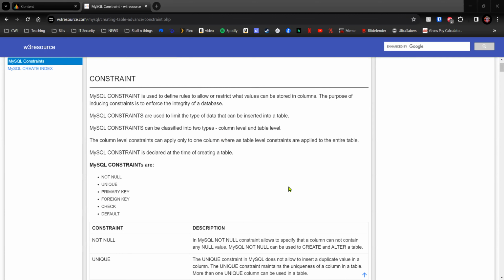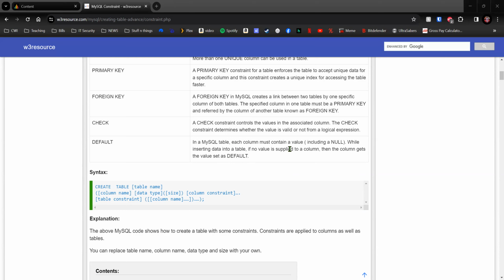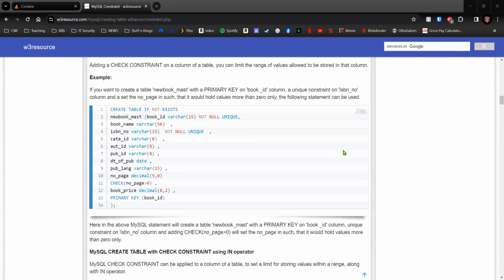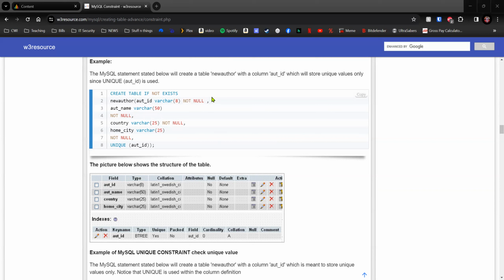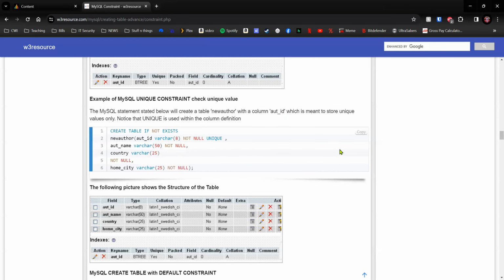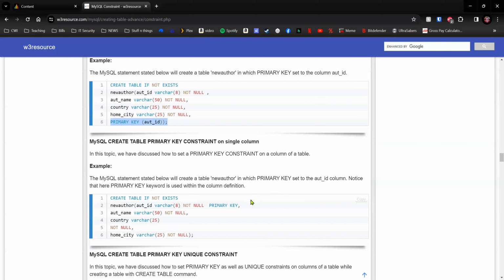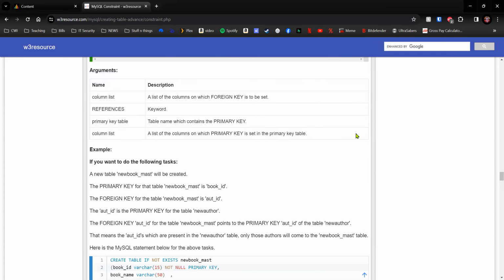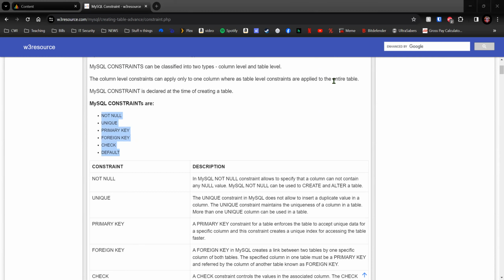CSEC 252-001R February 15, 2024